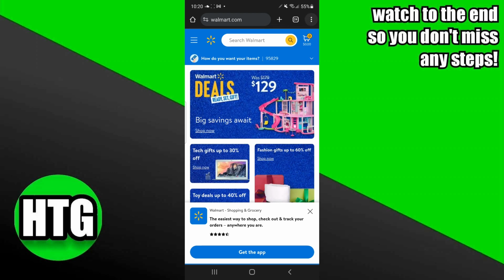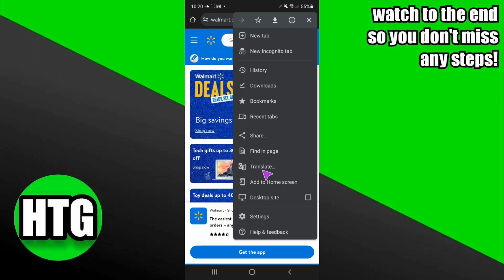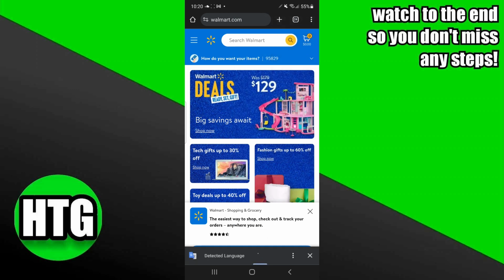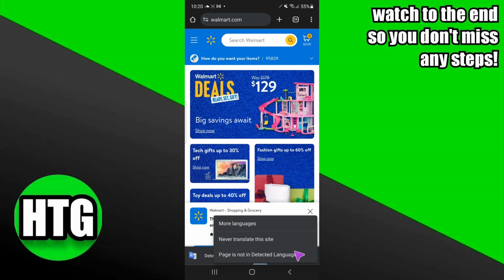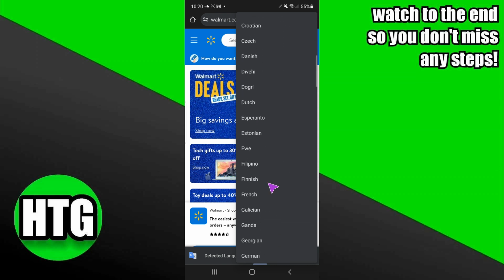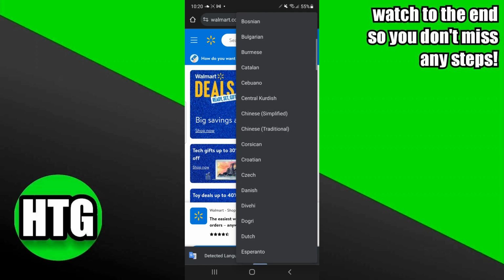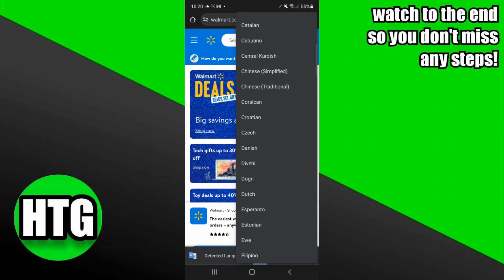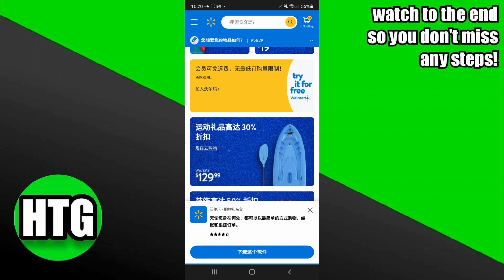HOW TO SWITCH LANGUAGE IN WALMART APP 2025! (FULL GUIDE)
Elevate your shopping experience in 2025 by mastering the art of switching languages in the Walmart app. In this tutorial, we'll walk you through the latest updates, making language customization a breeze for a more personalized and convenient shopping journey.

0:00 INTRO
0:04 TUTORIAL